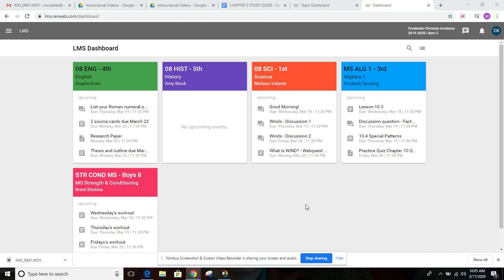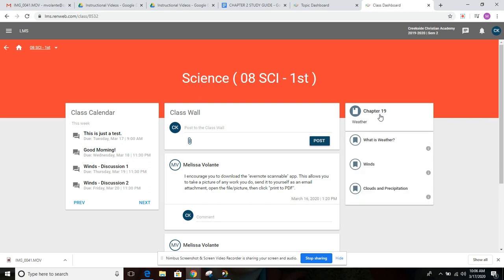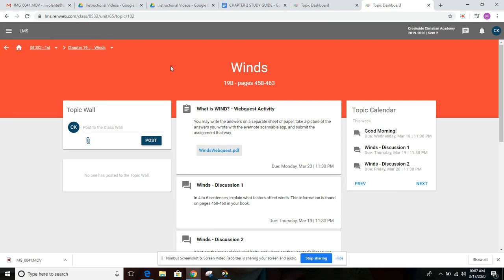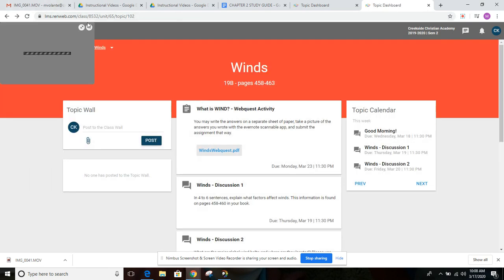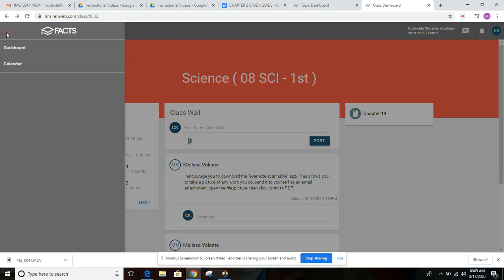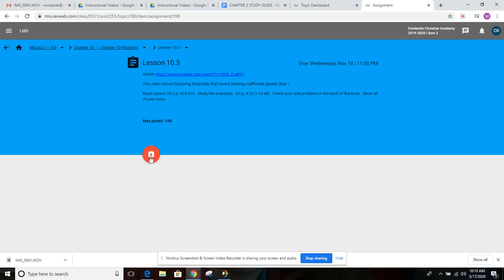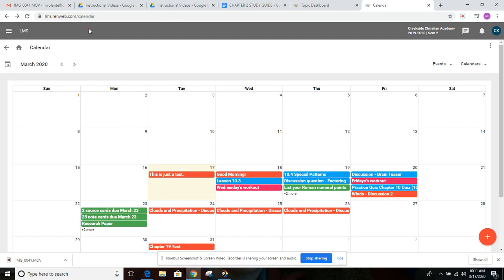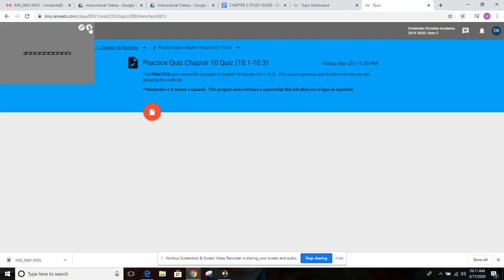LMS Dashboard Overview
All assignments are due at 11:30 pm on the indicated due date. As usual, points will be deducted for assignments turned in after the due date and time.